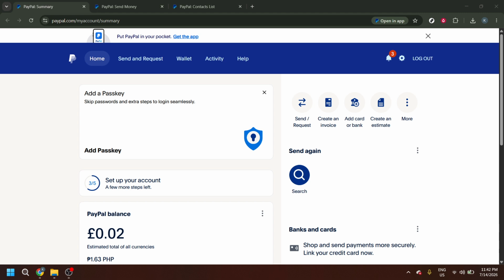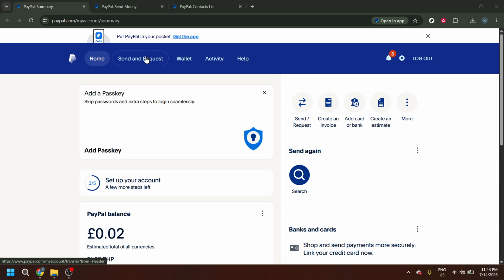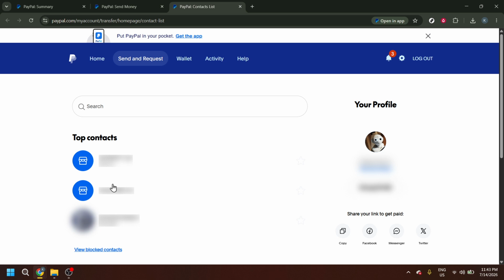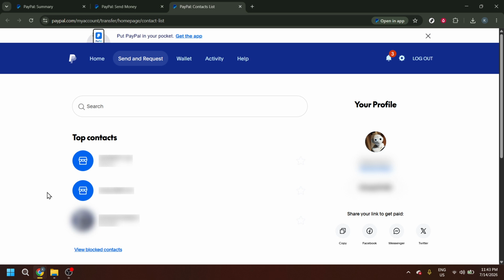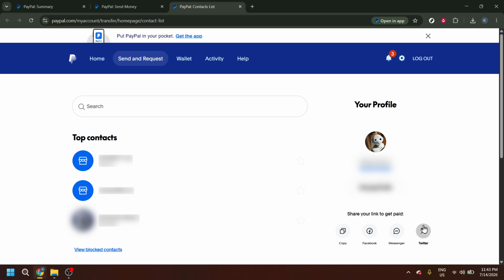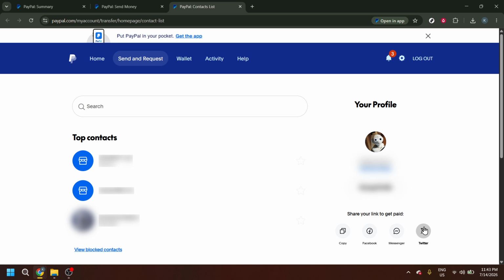How to Share your paypal link on Twitter (Step By Step 2026)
How to Share your paypal link on Twitter